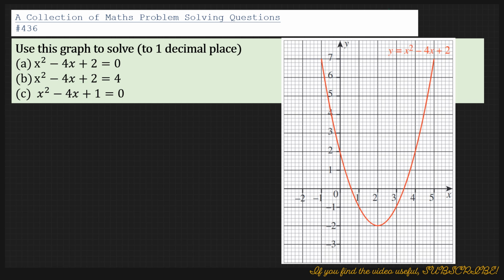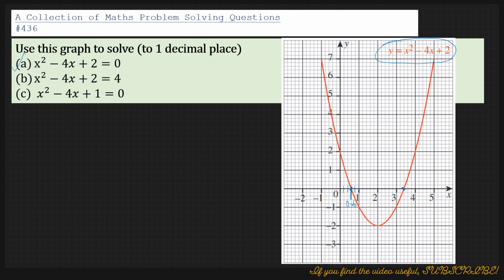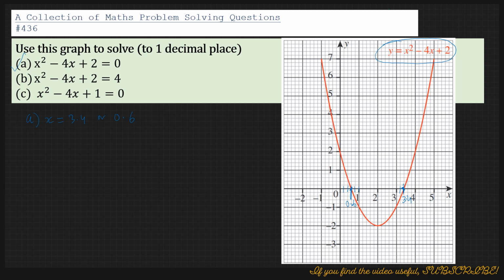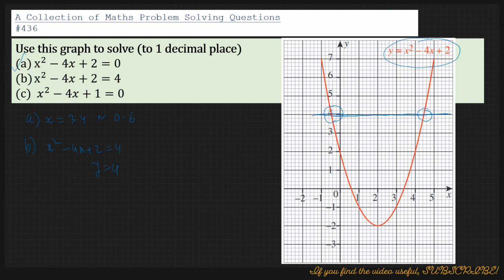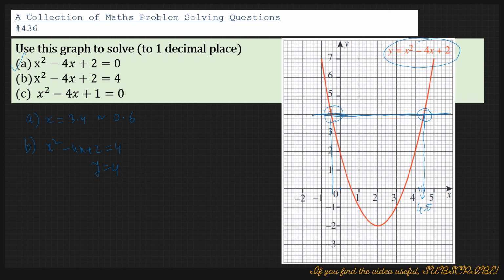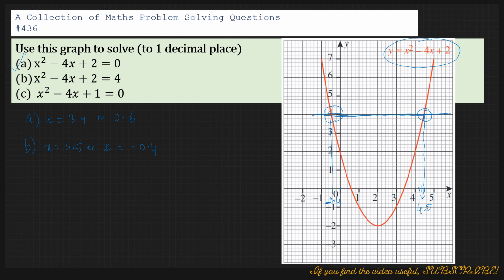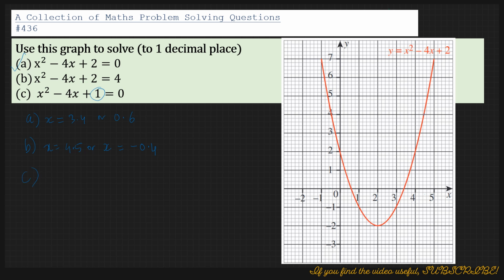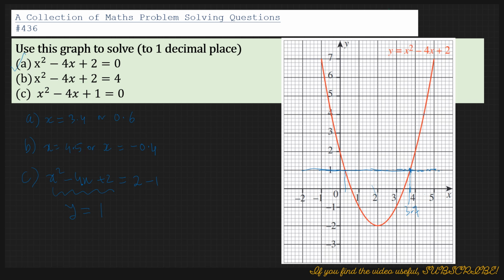A Collection of Maths Problem Solving Questions#436 (Solving Equations Graphically)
Use this graph to solve (to 1 decimal place)
a) x^2−4𝑥+2=0
b) x^2−4𝑥+2=4
 c) 𝑥^2−4𝑥+1=0